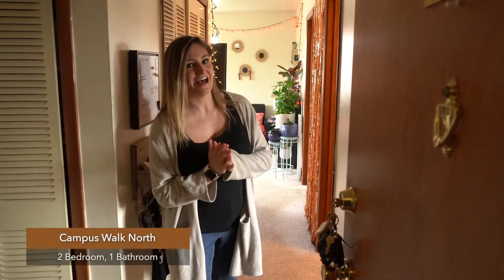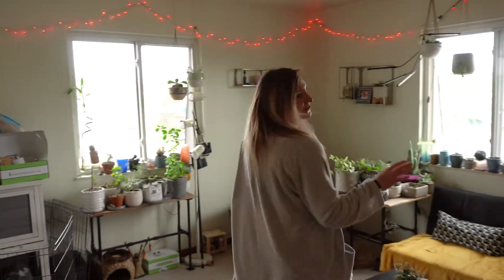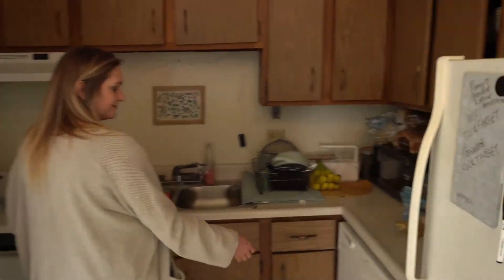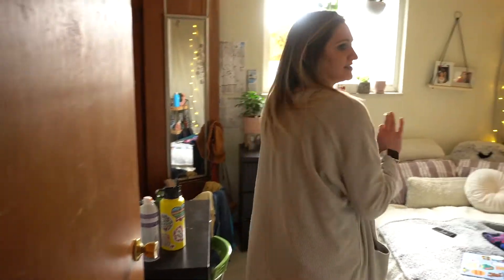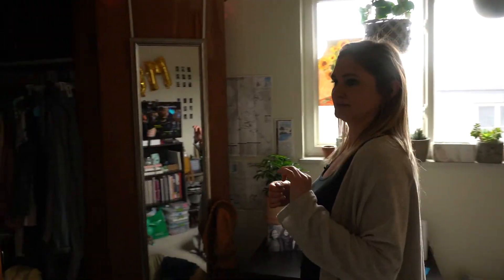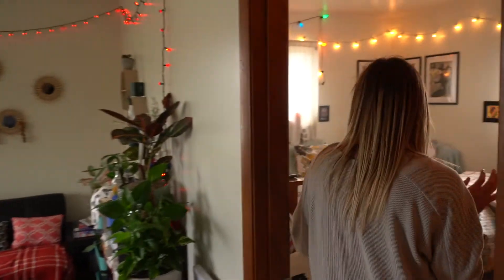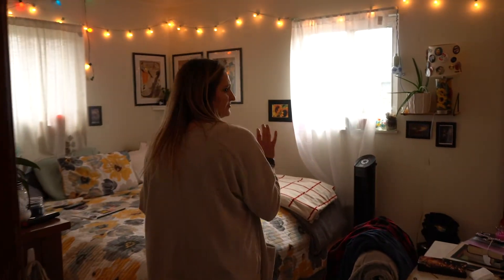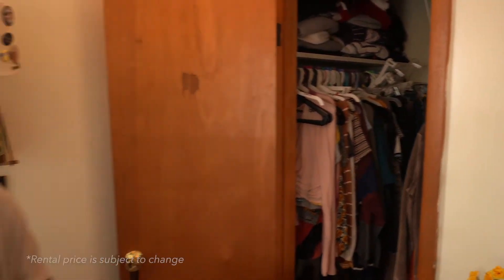09 Campus Walk Campus Walk North 2br